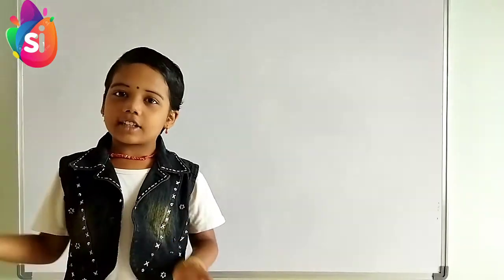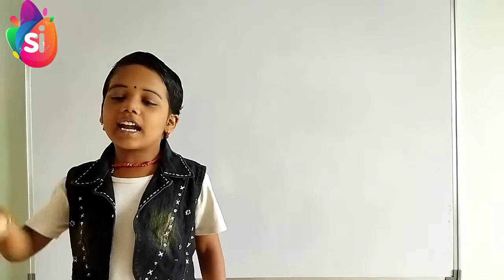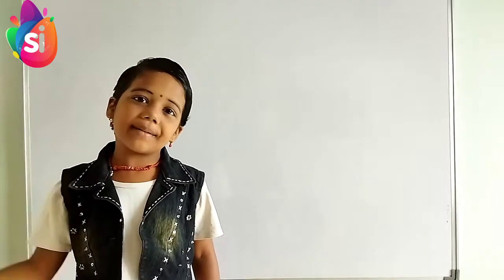National symbols and scientific names